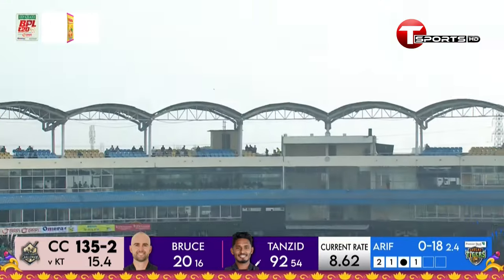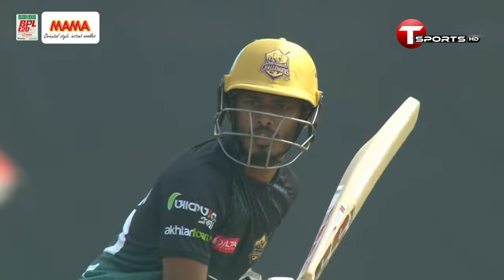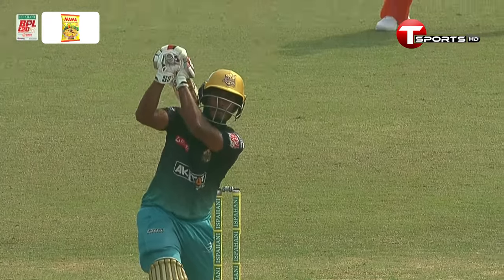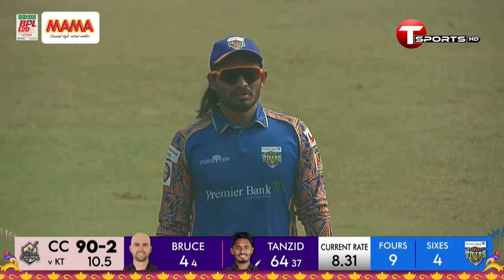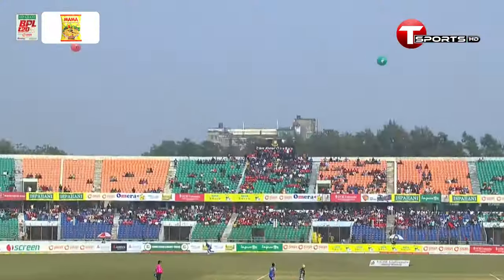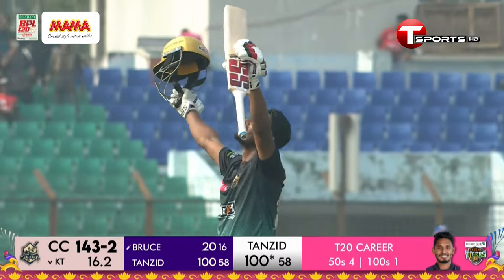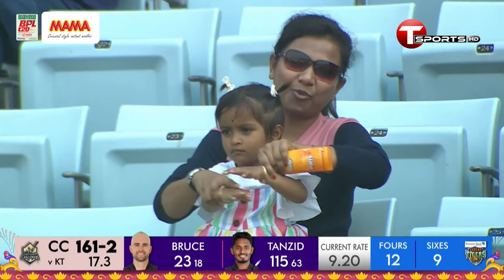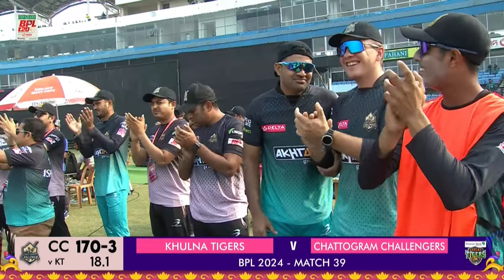৬৫ বলে ১১৬ রানের ঝড়ো ইনিংস খেললো তানজিদ তামিম । T Sports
৬৫ বলে ১১৬ রানের ঝড়ো ইনিংস খেললো তানজিদ তামিম । T Sports